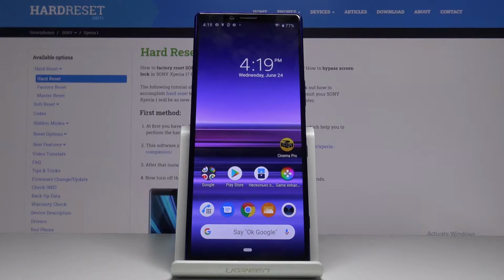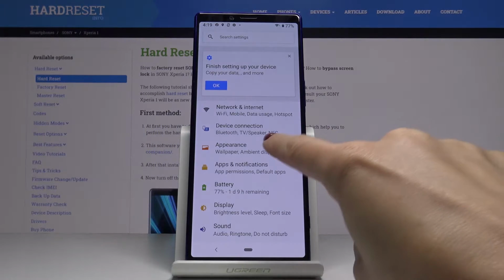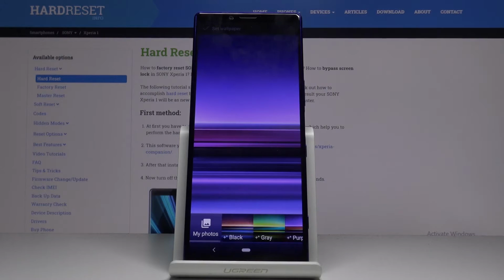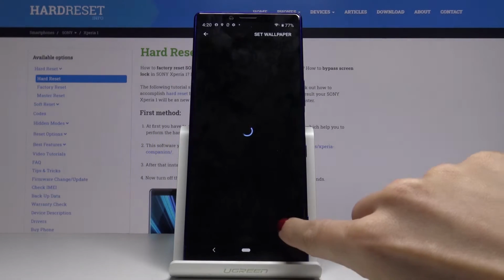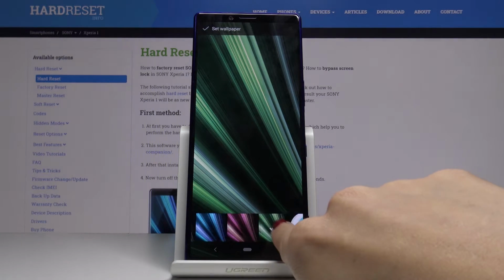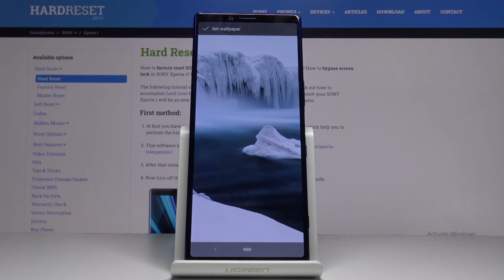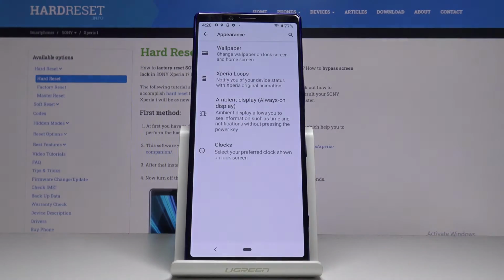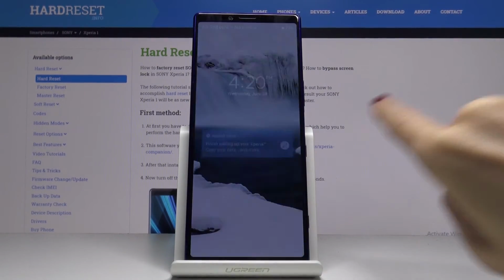How to Change Wallpaper in SONY Xperia 1 – Find Home Screen Settings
Learn more info about SONY Xperia 1:
Would you like to change wallpaper in your SONY Xperia 1 but you’re not sure how to do it properly? In this video we would like to show you how easily you can find wallpaper settings and how to set them in order to apply new wallpaper to your home screen or lock screen. Find out how easily you can change wallpaper whenever you need to.

How to Set Up wallpaper in SONY Xperia 1? How to Change Wallpaper in SONY Xperia 1? How to find wallpaper gallery in SONY Xperia 1? How to refresh display in SONY Xperia 1? How to change Lock Screen in SONY Xperia 1?